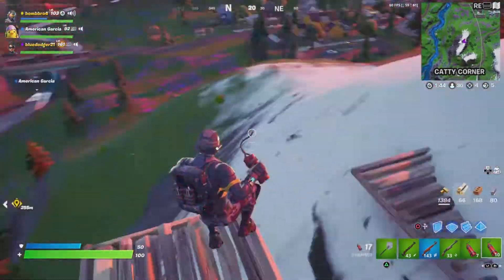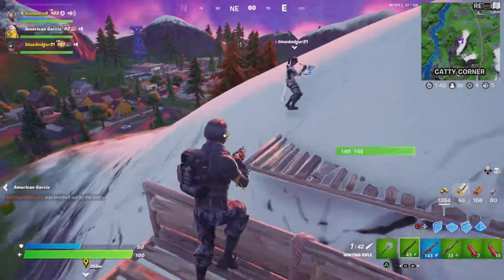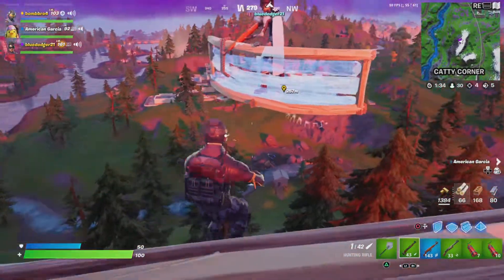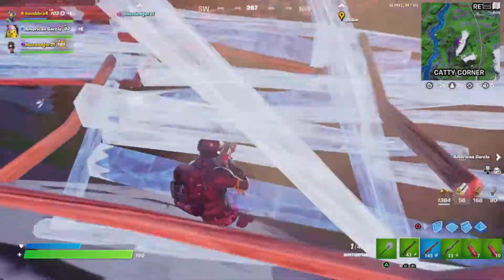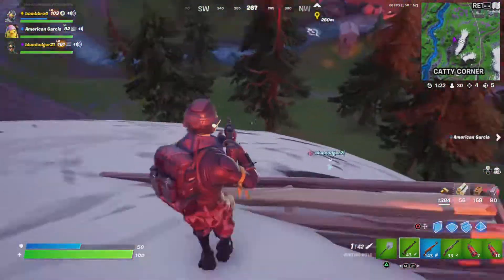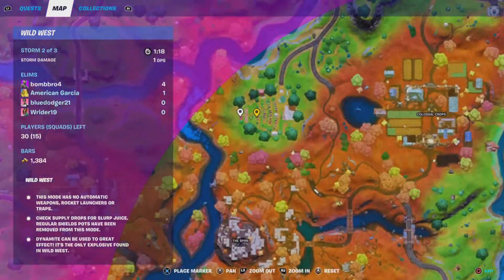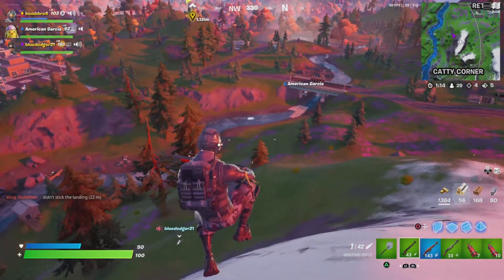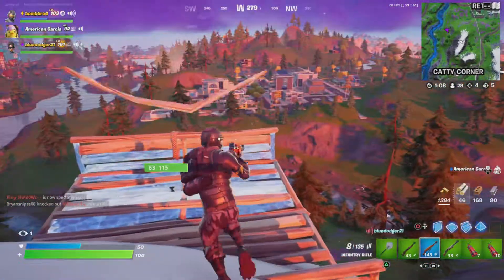Breaking News!(new glitch found)